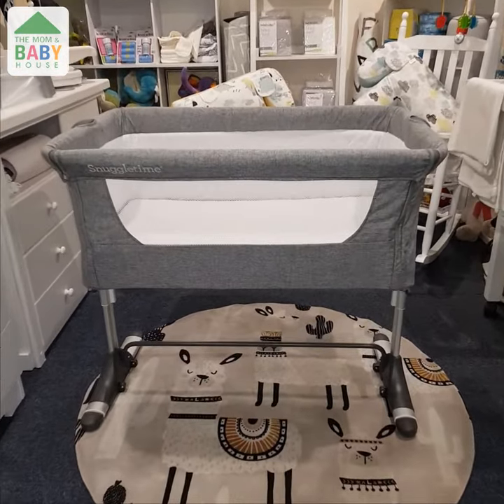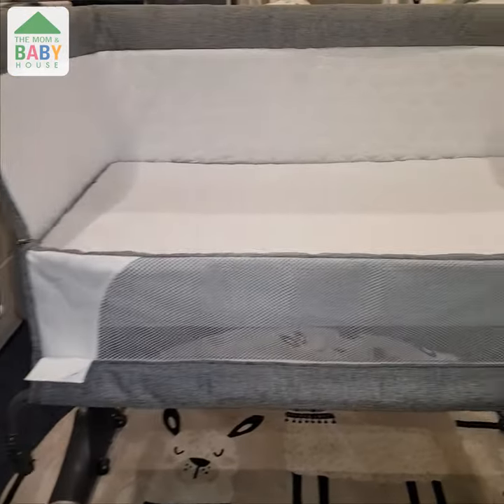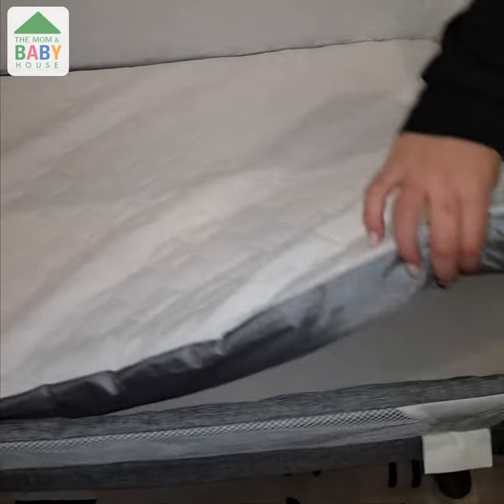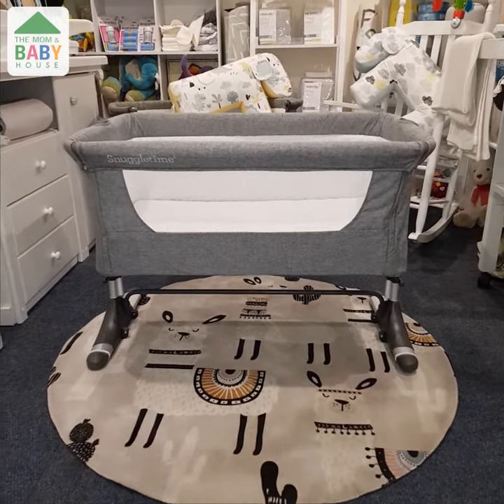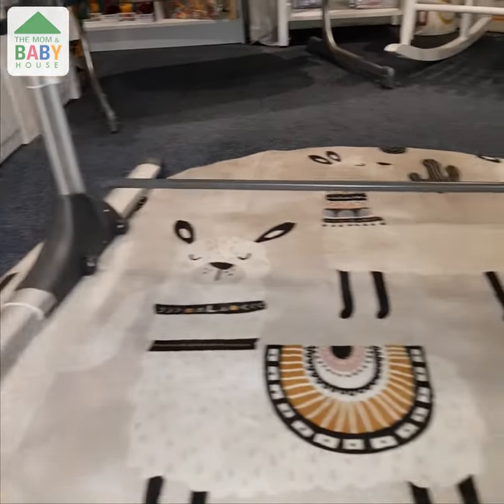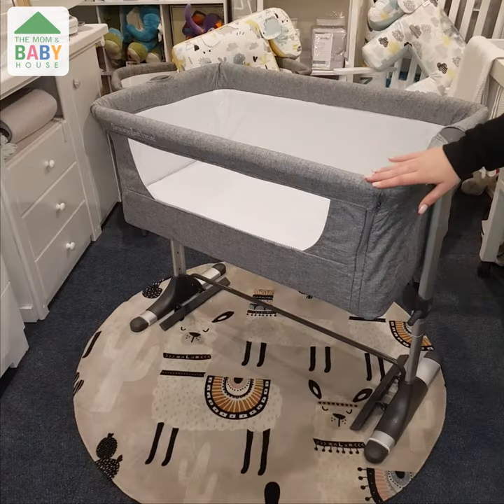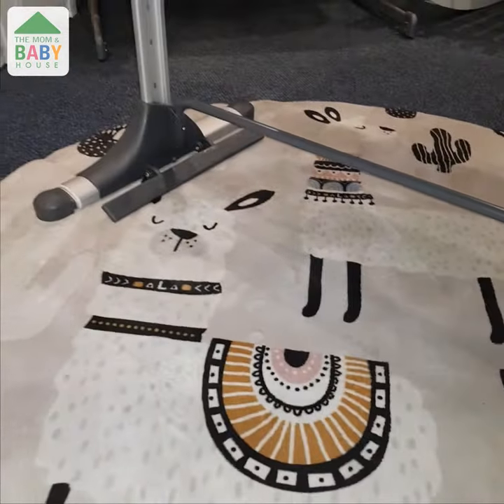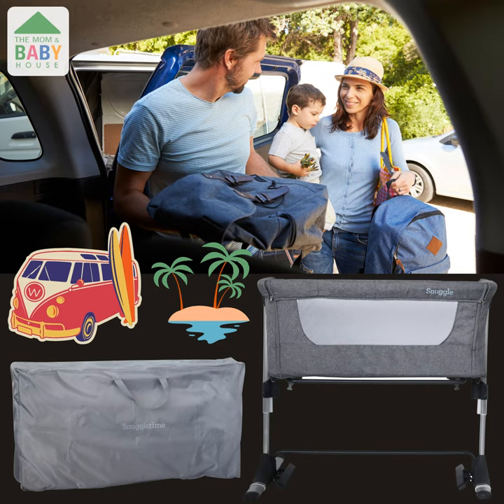The Best Snuggletime Co Sleeper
Co-sleepers are the safest sleeping solution for babies for the first 6 months and according to The American Academy of Paediatrics, room-sharing can reduce sudden infant death syndrome by as much as 50%.

If you want to share your room with your baby and not your bed, this video is for you!

• It also features a side panel that can be opened to allow easier access when placing the co-sleeper next to your bed.
• It comes with a thick mattress with a removable cover for easy washing.
• This co-sleeper is height adjustable to accommodate different beds.
• Our favourite feature is that this co-sleeper converts into a rocker. Simply extend the legs of the co-sleeper and you’re good to go. If you’ve got a fussy baby, this is a lifesaver.
• To prevent your co-sleeper from rocking or any movement, simply retract the same legs and open the leg supports at the bottom.
• Planning on visiting family or going on holiday? Take your co-sleeper   with you! It’s easy to disassemble and fits into a carry bag.